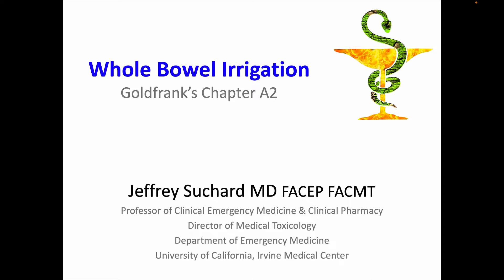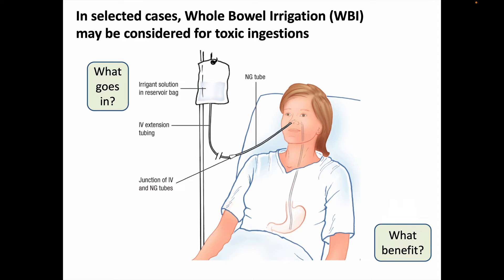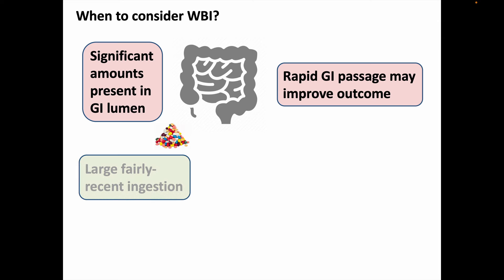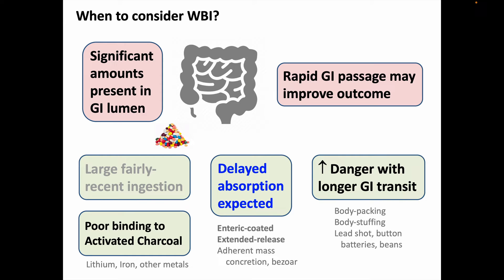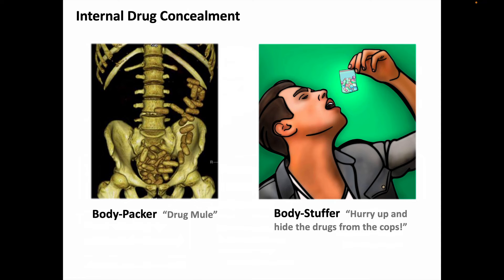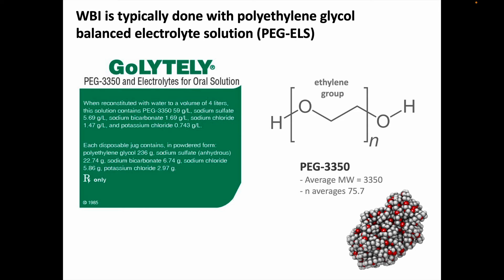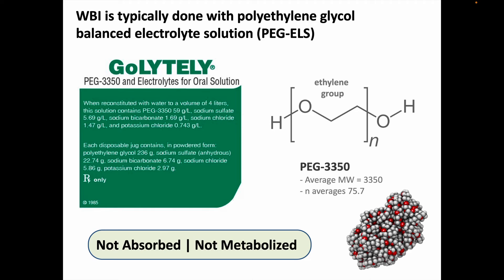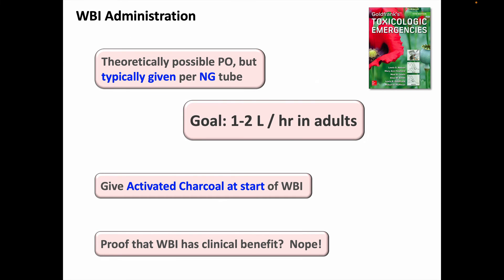Whole Bowel Irrigation